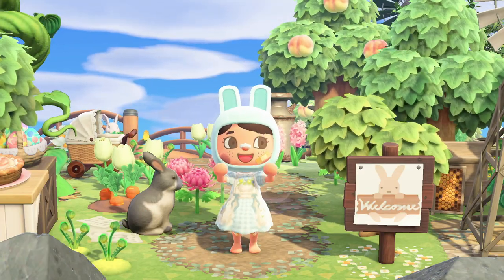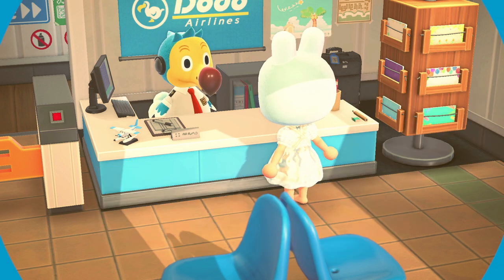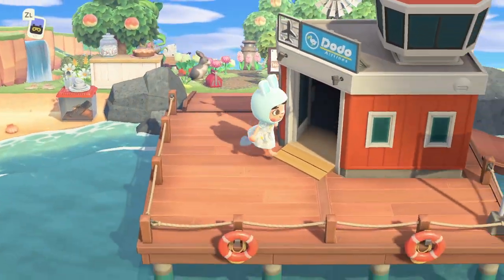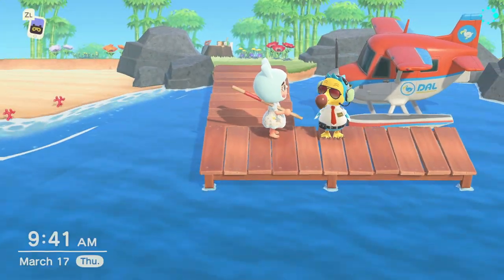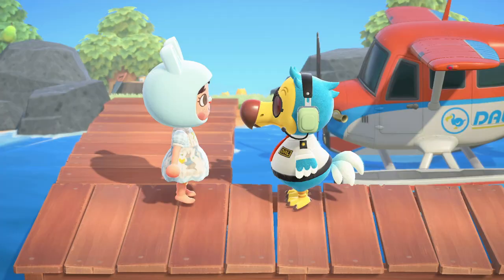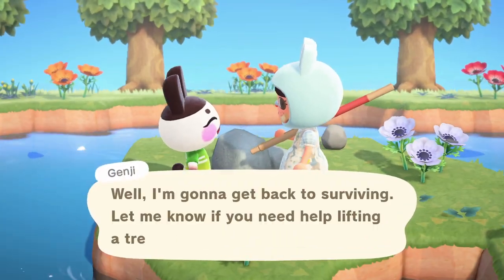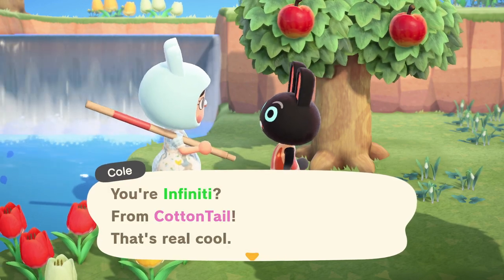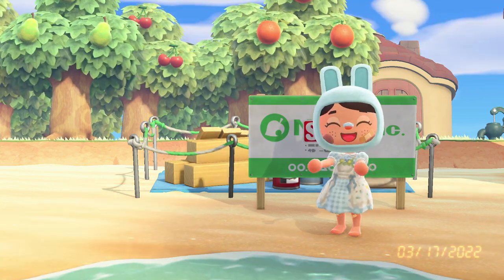MUST FIND A DREAMIE 30 NMT Villager Hunt | Animal Crossing New Horizons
Hello Friends! In today's Animal Crossing video, I am going hunting for CottonTail's 9th villager and hopefully I'll run into a bunny!  I have 30 NMTs to use and let's see what happens! I hope you enjoyed this video! Thank you again for watching!

•∙ MY ISLANDS ∙•
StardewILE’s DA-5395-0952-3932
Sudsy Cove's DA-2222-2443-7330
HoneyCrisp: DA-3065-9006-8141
CottonTail: WIP

•∙ EQUIPMENT USED ∙•
Nintendo Switch Console
Animal Crossing Game
Elgato Game Capture HD60 S
Beexcellent Gaming Headset